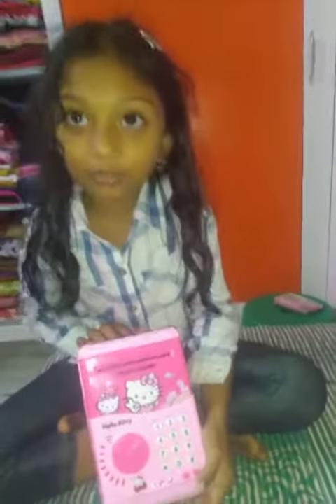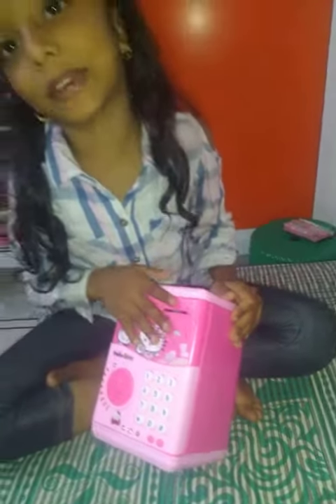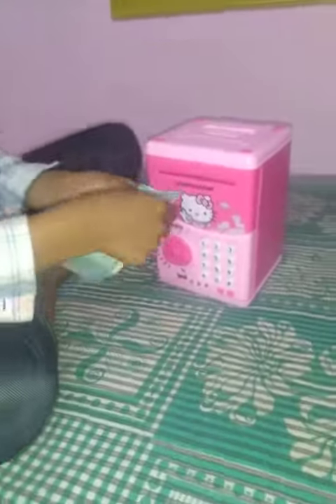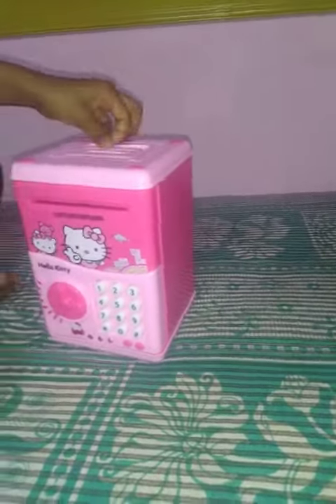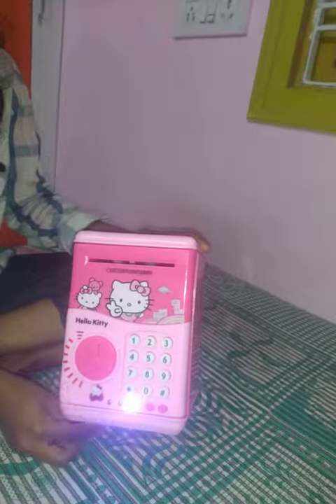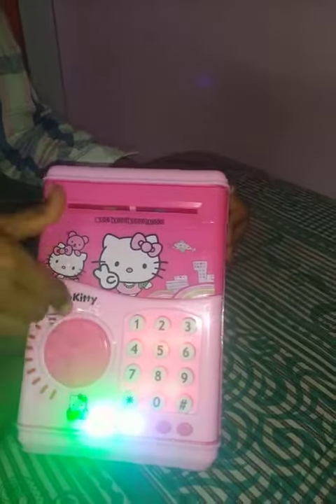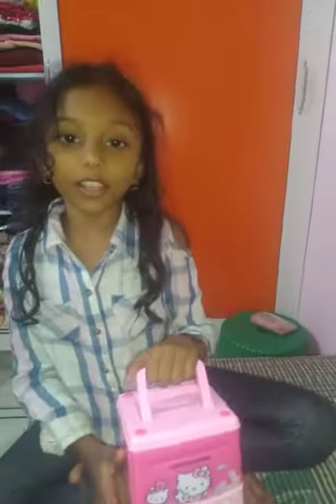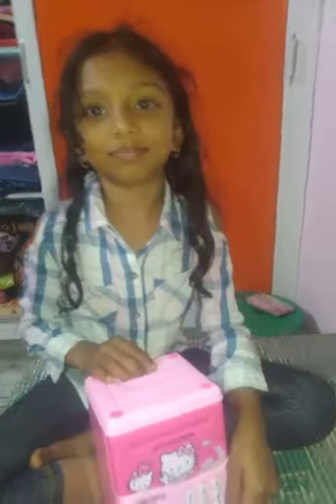kitty bank unboxing video